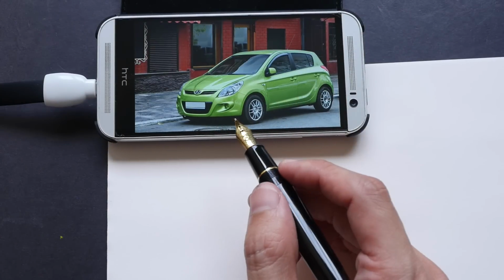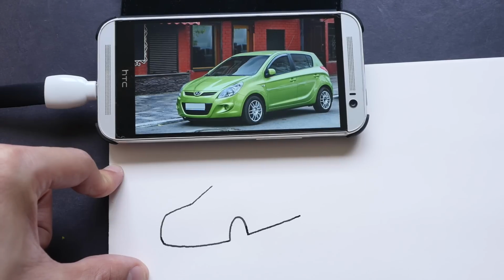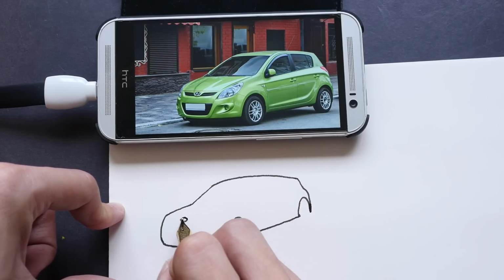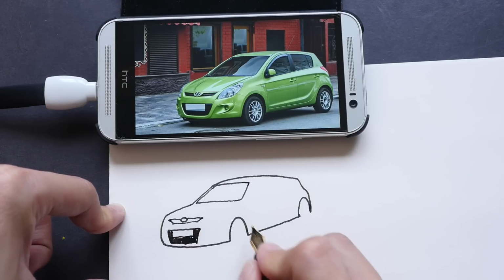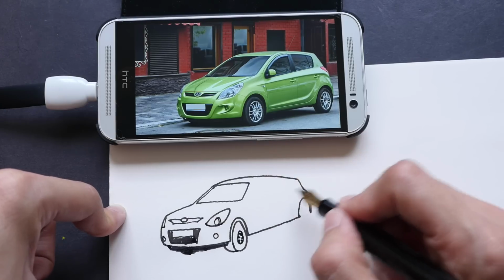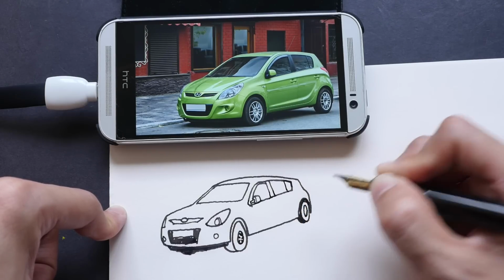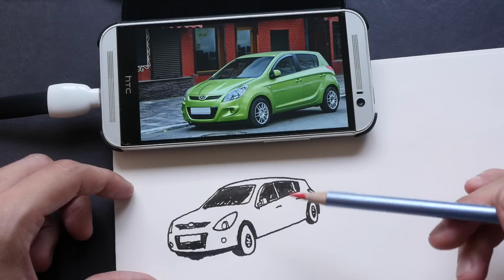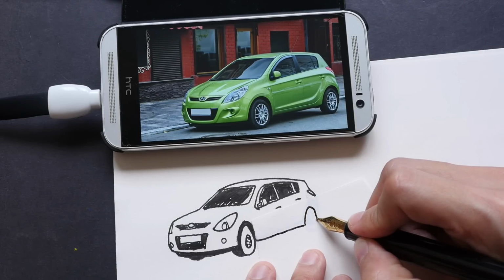How I Sketch Cars from Observation in Simple Pen & Ink Style (tutorial)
This is how I sketch my cars on location using pen and ink. The most important thing is proportion. Get that right and everything will look accurate. Concentrate on your subject. Draw what you see, and not what you think you see. Measure and use alignment techniques as much as you can.